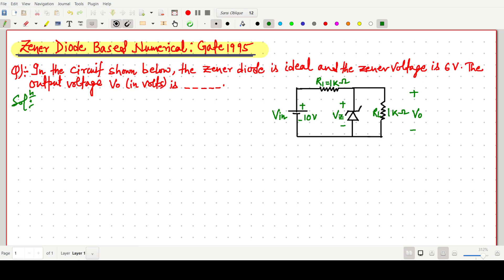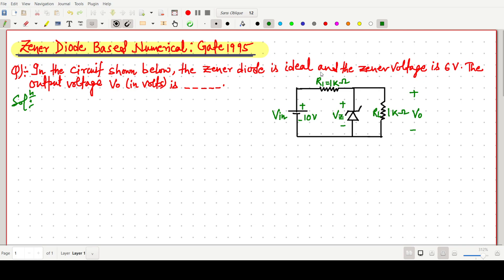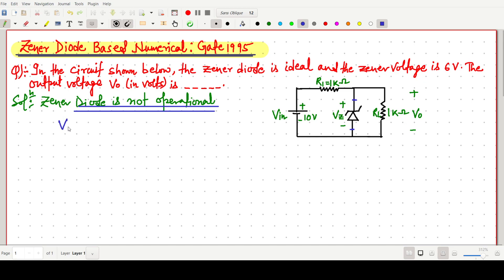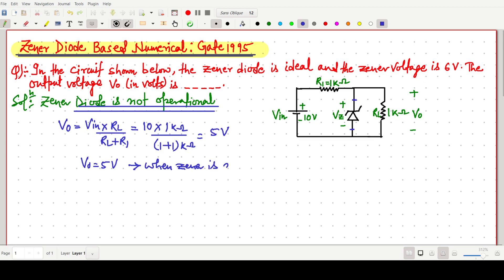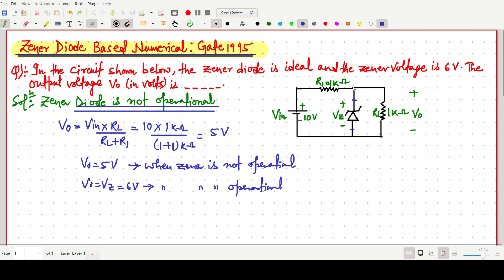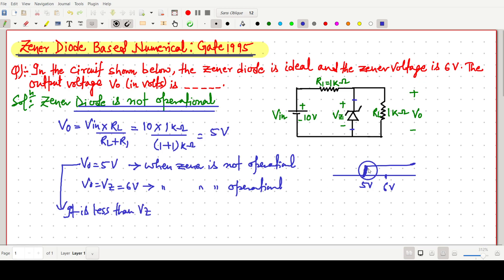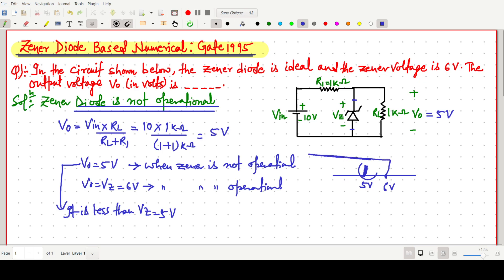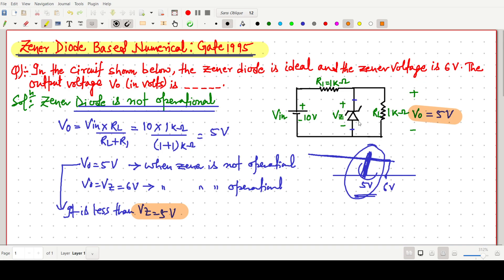Zener Diode Based Numerical : Gate 1995